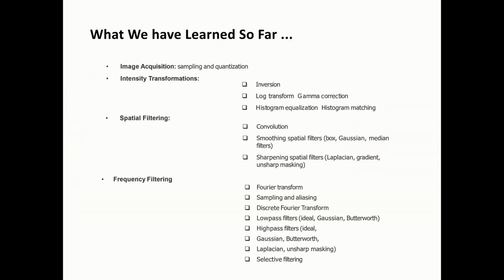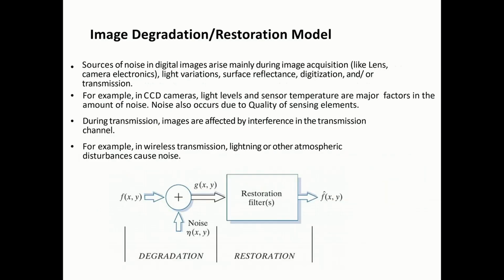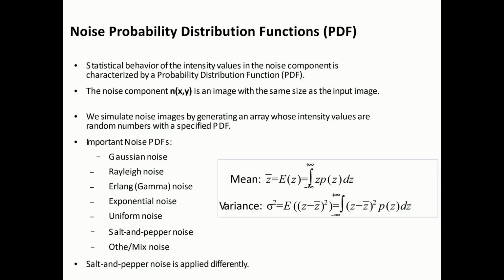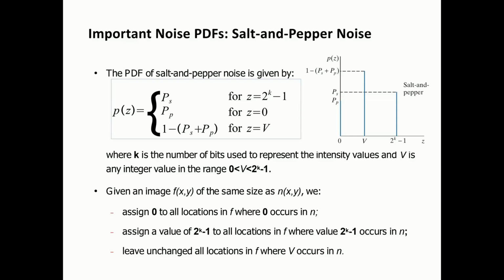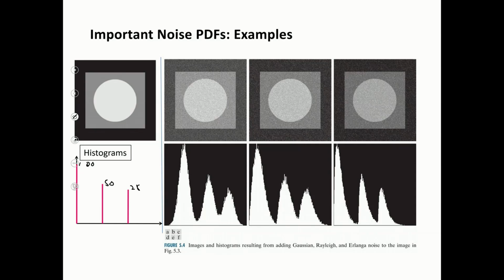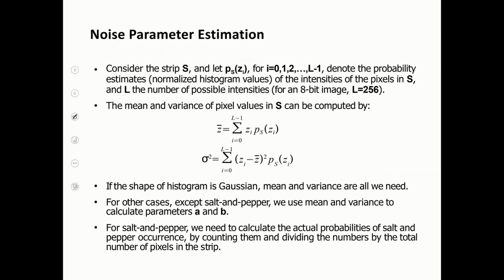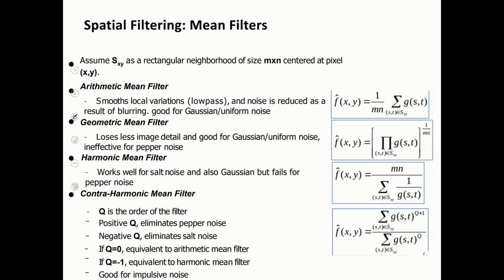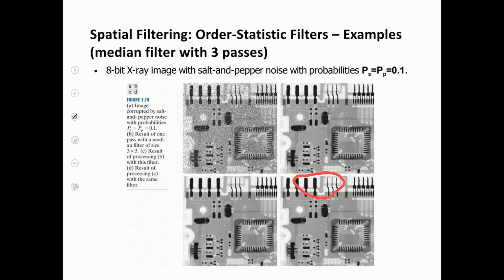Image Restoration In Spatial Domain I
Deep Dive into Image Restoration and Noise Filtering Techniques:

In this Tutorial, we explore various aspects of image processing, focusing on special domain image restoration and transform domain optimization. We begin with a recap on image acquisition, sampling, quantization, and intensity transformation techniques like histogram equalization and point processes. The discussion shifts to filtering methods, both in the spatial and frequency domains, to address noise and distortions in images. We delve into different types of filters, such as linear, non-linear, automatic mean, geometric mean, harmonic mean, contra-harmonic mean, and order-statistic filters, while also differentiating between noises like Gaussian, salt and paper, and Poisson noise. The episode provides detailed techniques on how to estimate noise parameters and choose appropriate filters to improve image quality. Practical examples and mathematical formulations are included to offer a comprehensive understanding of noise reduction and image restoration methods.
00:00 Introduction and Overview
00:12 Image Acquisition and Transformation
00:30 Filtering Techniques
00:36 Frequency Domain Filtering
01:02 Image Degradation and Noise
02:06 Types of Noise and Their Sources
04:09 Noise Characteristics and Filtering
06:15 Probability Distribution Functions of Noise
12:44 Understanding Noise Correlation
13:59 Estimating Noise in Images
16:10 Introduction to Noise Filters
16:30 Mean and Geometric Mean Filters
18:15 Harmonic and Contra-Harmonic Filters
20:38 Order Statistic Filters
22:32 Filter Application